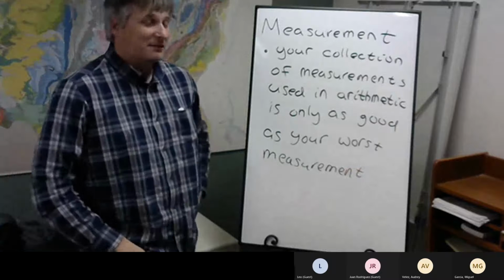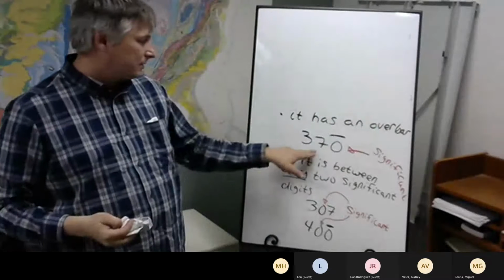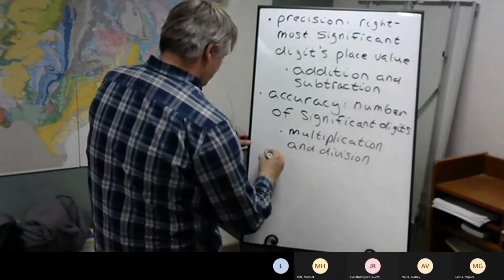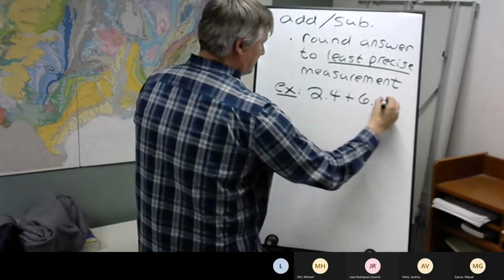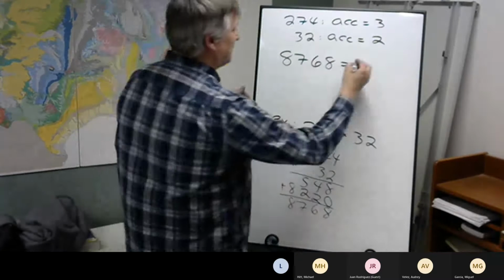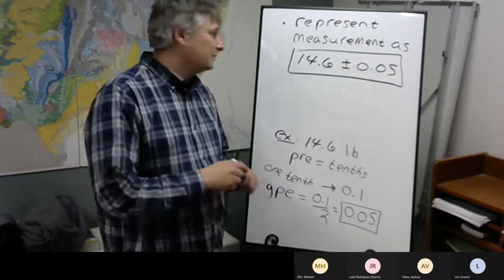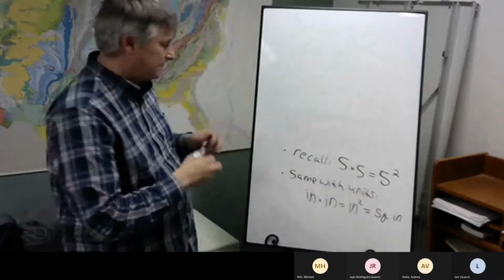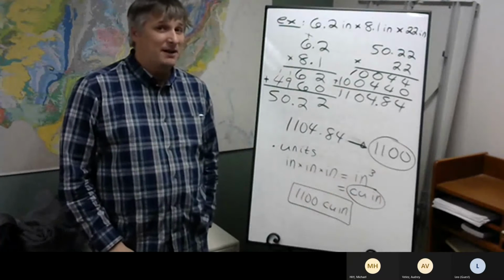Technical Mathematics: 3/11/21